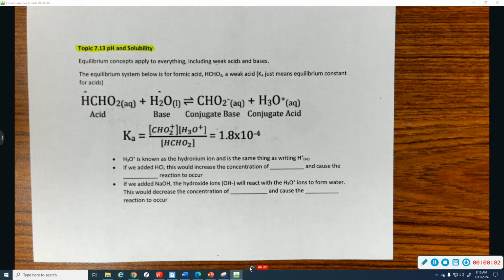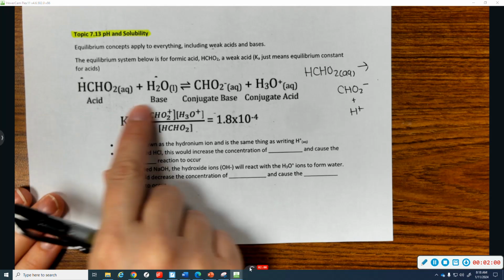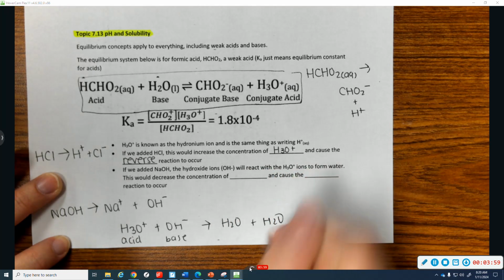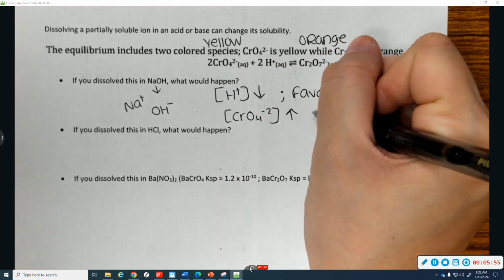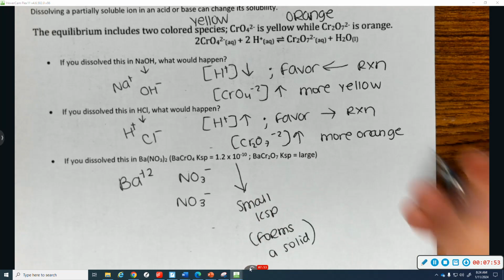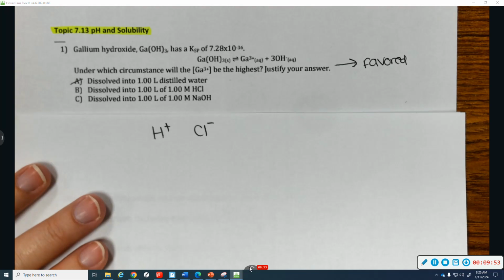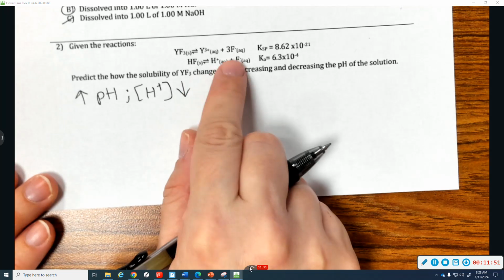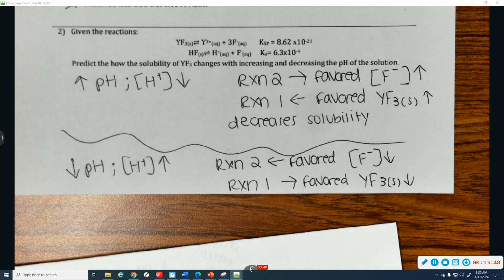Topic 7.13 Notes pH and Solubility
AP Chemistry Topic 7.13 notes on how pH changes can affect solubility and equilibrium reactions